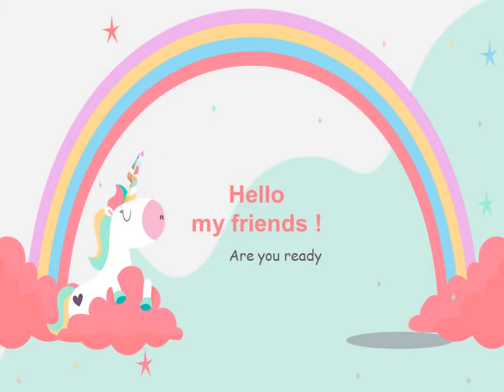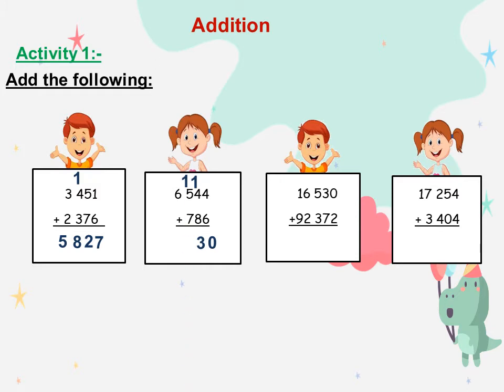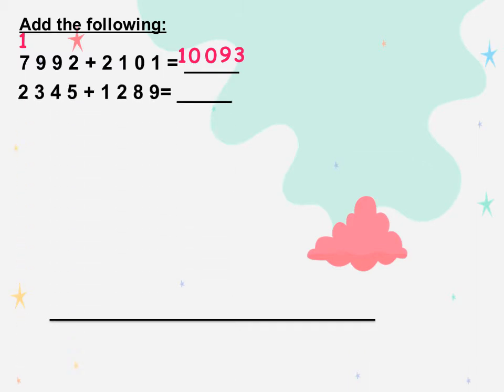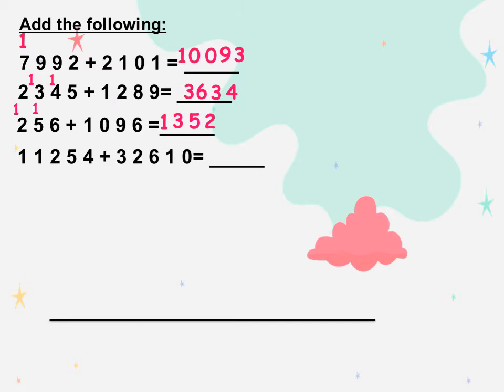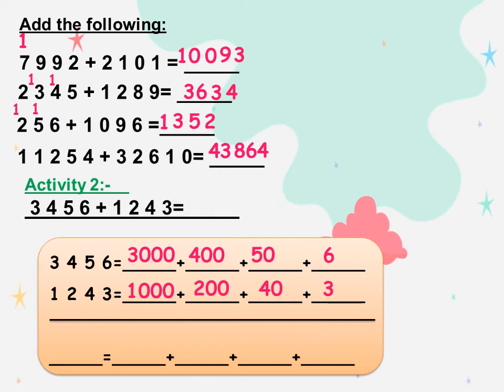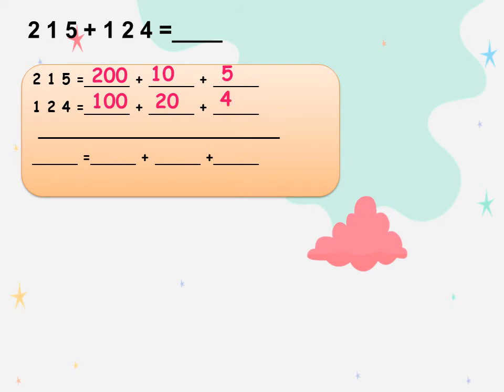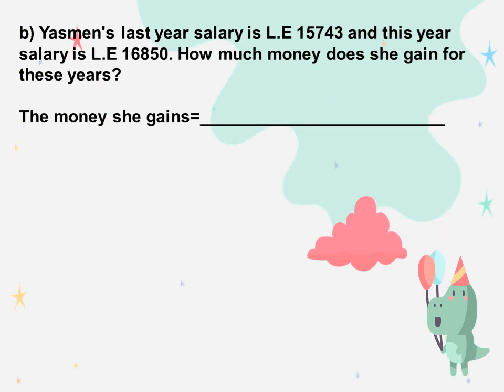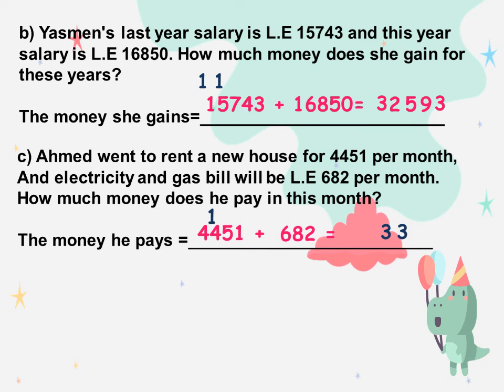mrs hadeer math prim 3 lesson 25